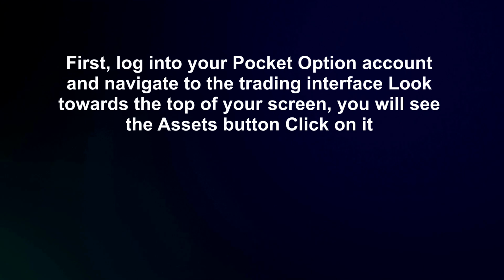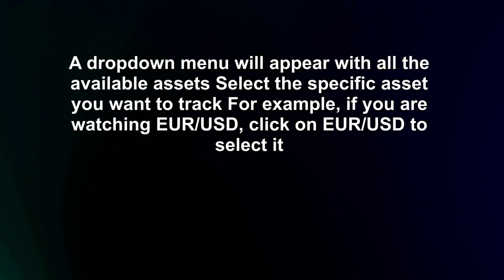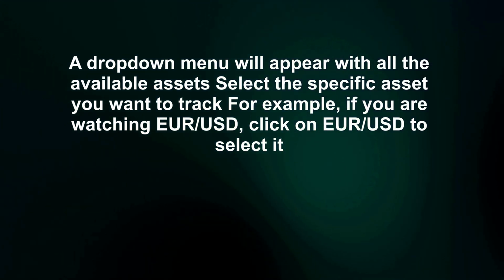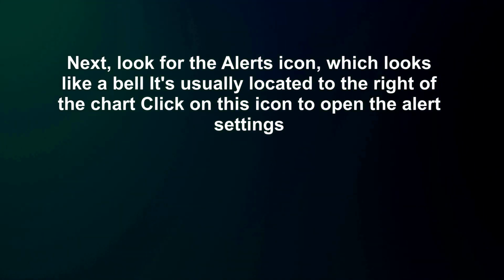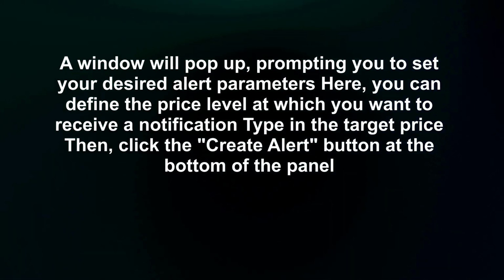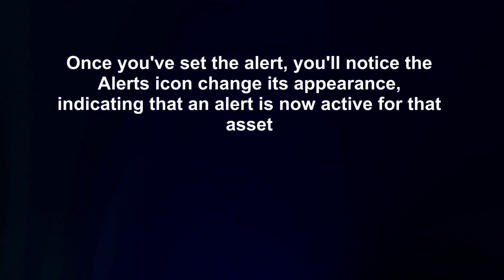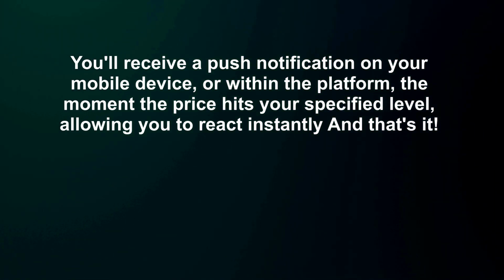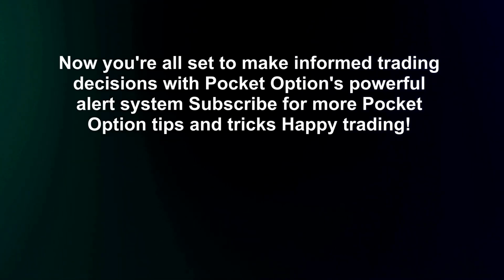How to Get Alerts From Pocket Option - GUIDE!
How to Get Alerts From Pocket Option guides users on setting up and utilizing alert notifications within Pocket Option, ensuring timely awareness of market movements and strategic trading opportunities that enhance decision-making capabilities.

00:00 Intro
00:07 Accessing Assets
00:15 Selecting Asset
00:21 Accessing Alerts
00:27 Creating Alert
00:35 Active Alert
00:38 Receiving Notification